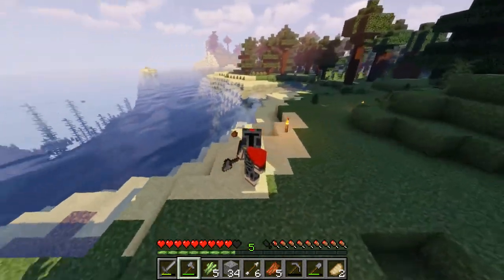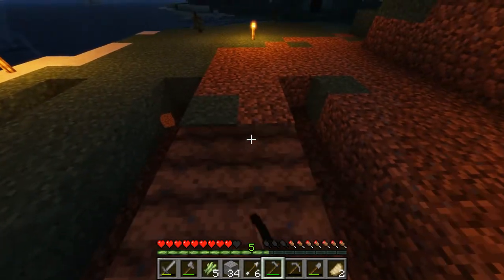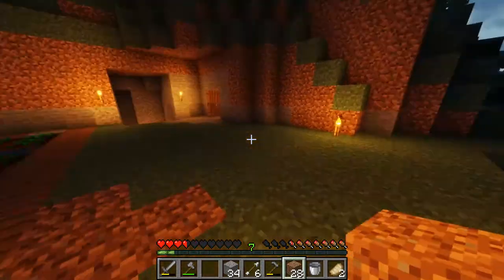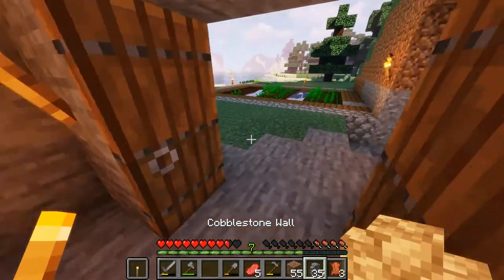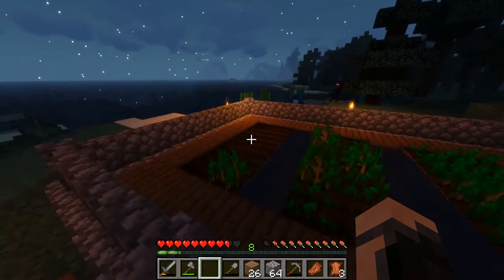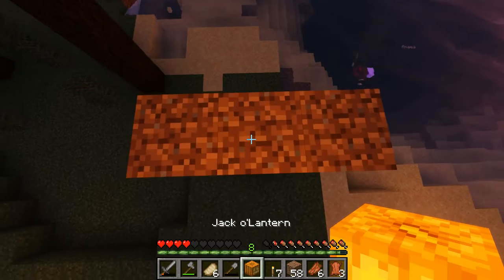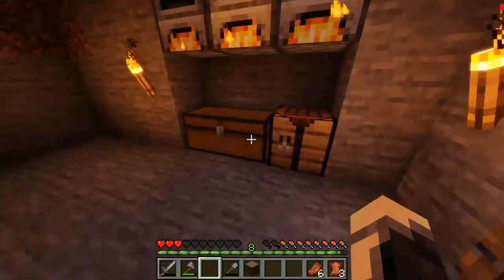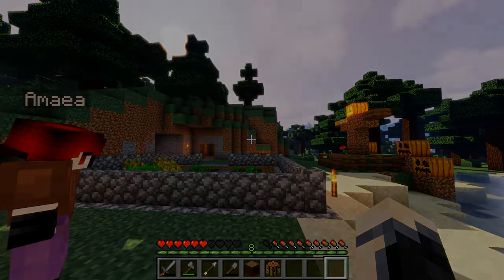Minecraft| Johnny long legs The Enderman Part 2 /w Amae